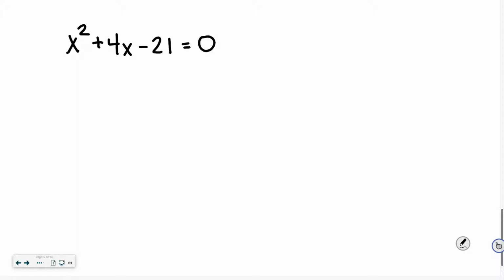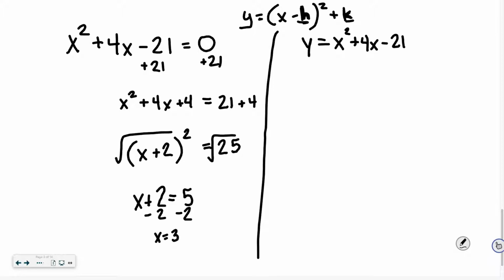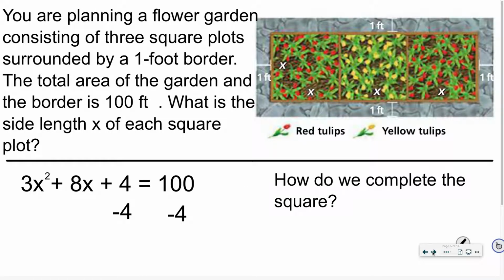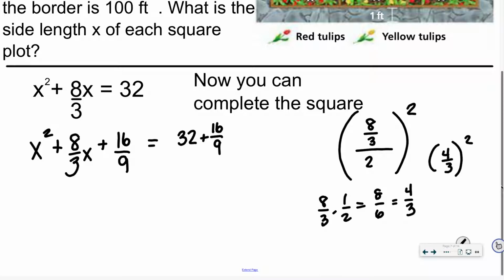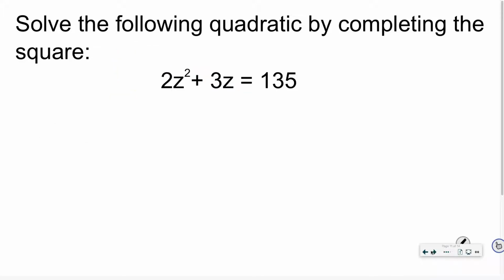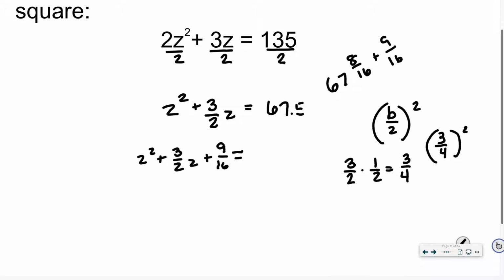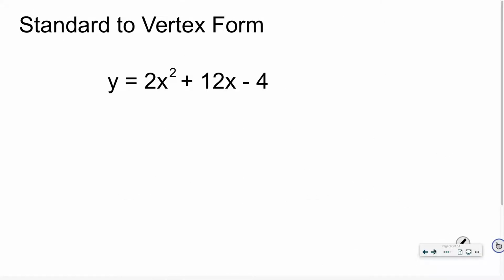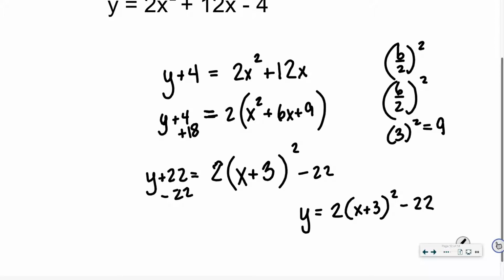4.9 - Completing the Square (Coefficient different than 1)